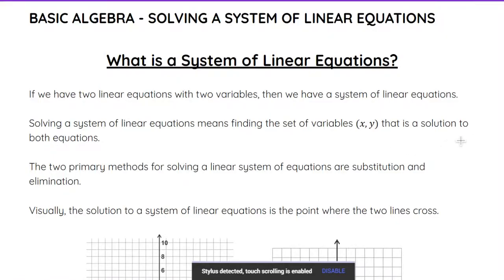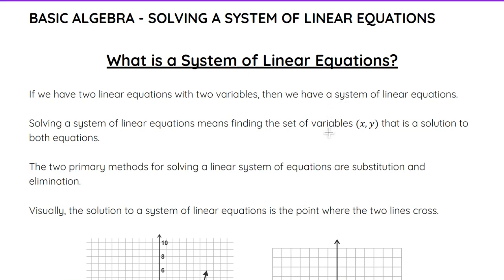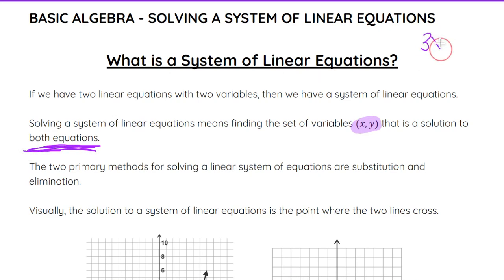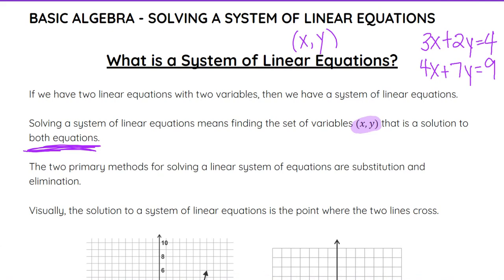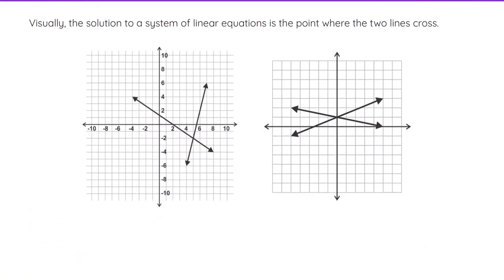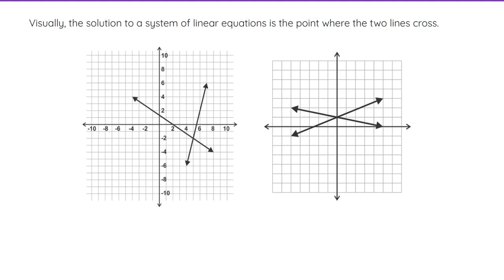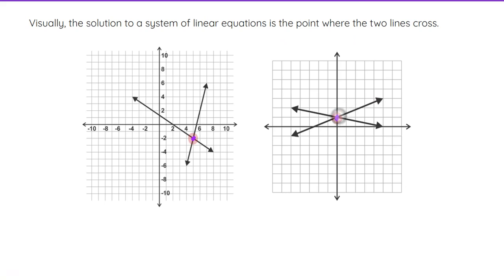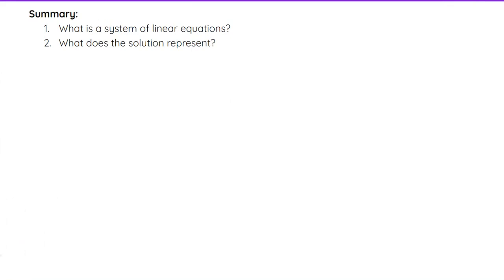Solving Systems of Linear Equations - iPREP Algebra Tutorials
Learn the fundamentals of solving systems of linear equations in this concise tutorial.

*What is a system of linear equations?* Understand how two linear equations with two variables form a system.
*Visualizing the solution:* Discover how the solution represents the point where the two lines intersect.
*Solving methods:* Explore the primary techniques of substitution and elimination to find the solution.

Master these essential algebraic skills and build your confidence for solving systems of equations!